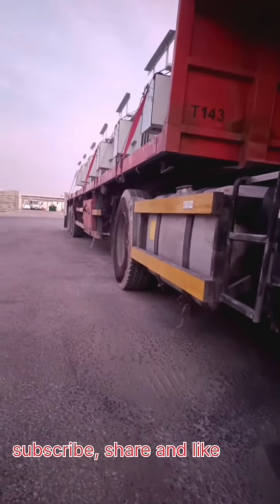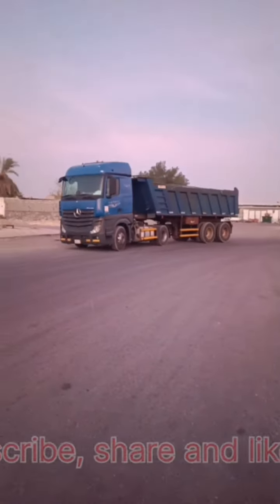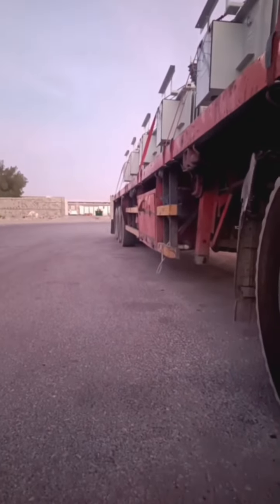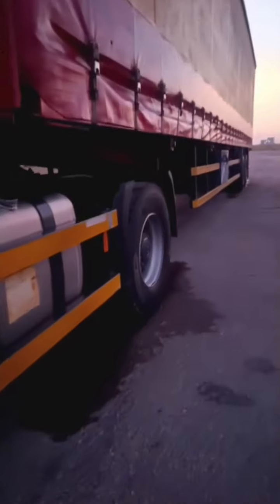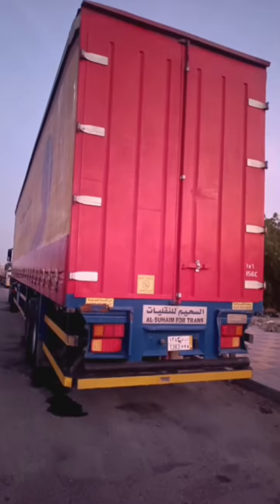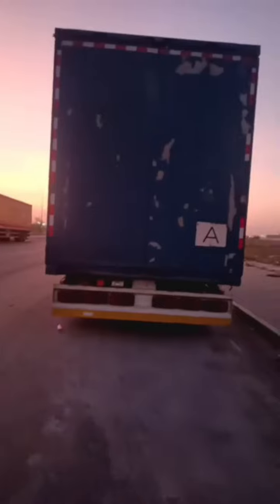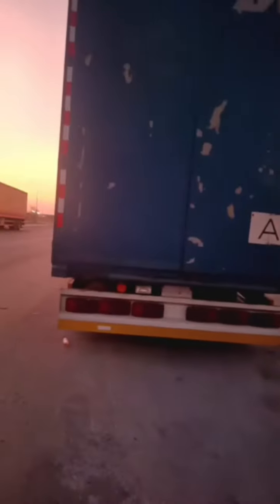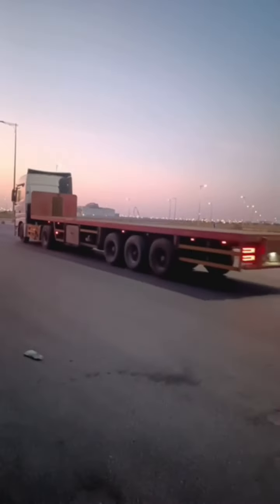Truck ആക്സിൽ 3-Axil, 2-Axil എന്താണ്? അത് ആദ്യം മനസ്സിലാക്കണം 🤔 എത്ര ലോഡ് കയറ്റാം?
Dr Driving is a Youtube channel were you will find about driving teaching videos in Malayalam.
Hope you all doing good, so as you have already seen the title and thumbnail and now you got know on which topic is video on.

The important point to remember to learn driving is you should have a valid learners licence or should have a valid licence and L board should be affixed at front and back of the vehicle in which you are learning the driving.

Driving lesson day -2 | Practice the Clutch Bite Point and Gear shift Techniques | At park

Driving lesson day-3 | How to Drive on a Service Road Perfectly | Side Measurement | Hazard Light